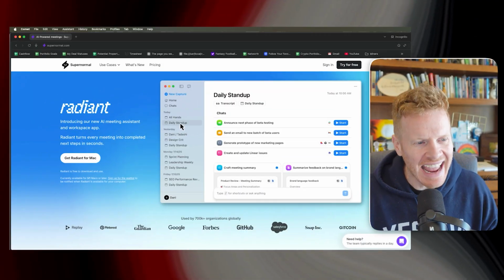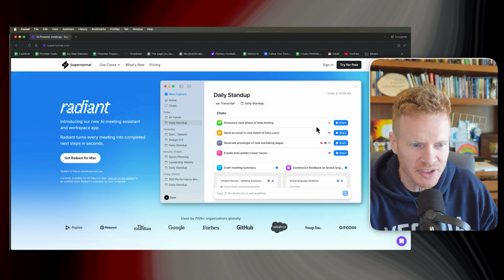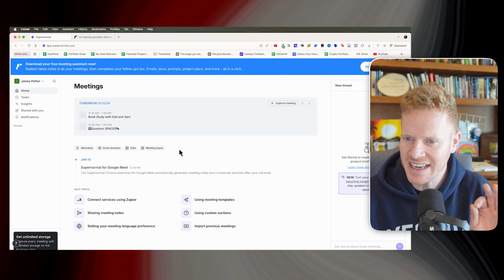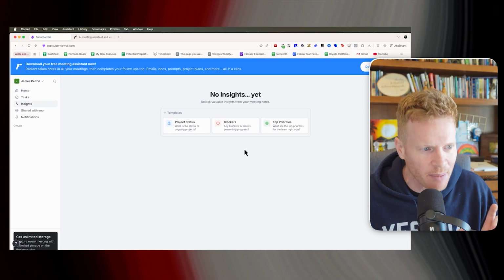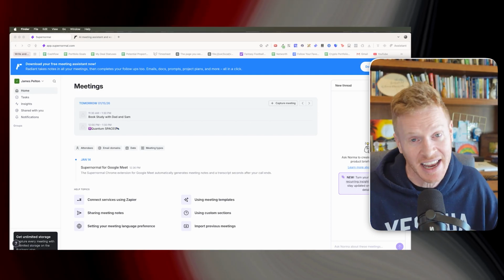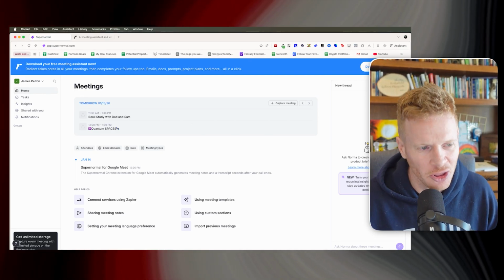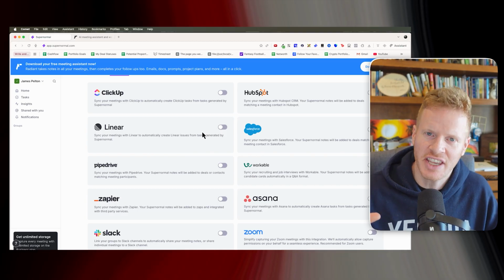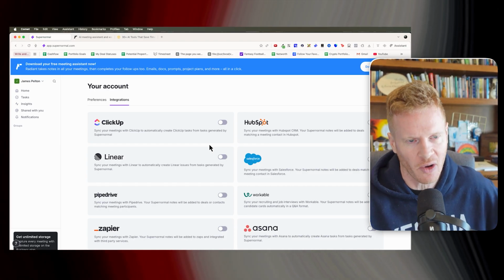I Hate Meetings. So I Let AI Run Them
I honestly hate meetings. Seriously. They take forever and half the time I completely forget what we even talked about ten minutes after I hang up.

It is a massive problem when I am doing YouTube collaborations. I want to be a man of my word and actually follow through on what I promise during those calls. If I tell someone I’ll send a file or record a segment, I need to actually do it. Integrity matters. But my brain is basically a sieve when I am excited about a new project.

That is why I started using Supernormal and their new Mac app, Radiant.

It is an AI meeting assistant that basically "lives" in your meetings so you can actually be a human being and look people in the eye instead of frantically typing notes. It transcribes everything and gives you a perfect summary of action items.

In this video, I’m showing you exactly how I use it to automate my workflow so I can spend less time in "post-meeting fog" and more time finishing my apps and filming videos for you guys.

Resources Mentioned:
🚀 My Free AI Tools Guide

What You’ll Learn:
How to use the "Norma" bot to transcribe Zoom, Teams, and Google Meet.

Why the Radiant Mac app is a game-changer for privacy and speed.

My exact workflow for turning meeting notes into Slack action items.

Why "mental load" is killing your productivity as an entrepreneur.

00:00 I Hate Meetings (and Why They Kill My Productivity)
00:41 AI Meeting Notes With Supernormal (What It Does)
01:09 Supernormal Bot vs. Radiant App (Mac Option)
02:10 Free vs Paid + Integrations (Slack, Zapier, Zoom, etc.)
02:47 Wrap-Up: Try It Free + My AI Tools Guide / AI Income Builders Club